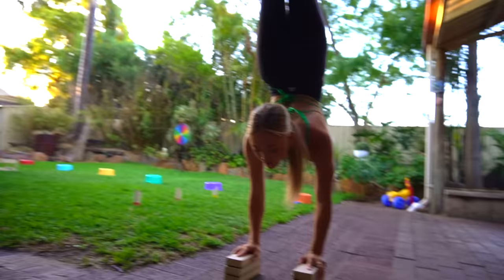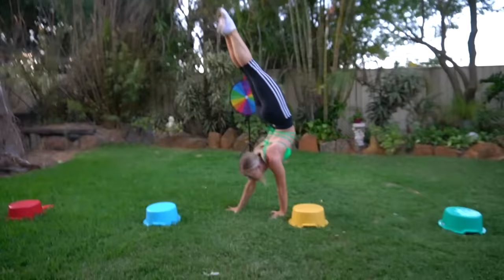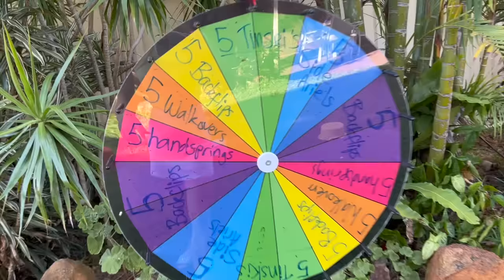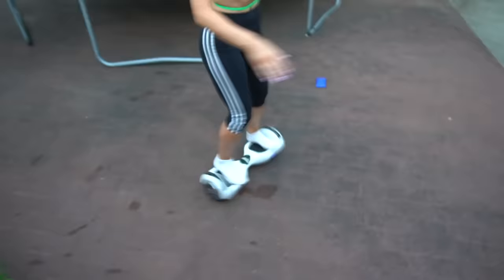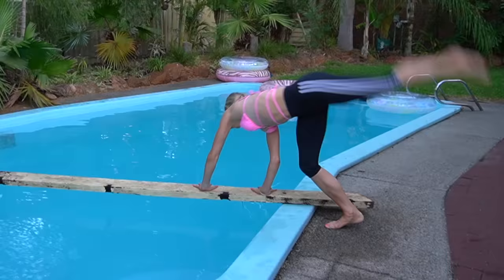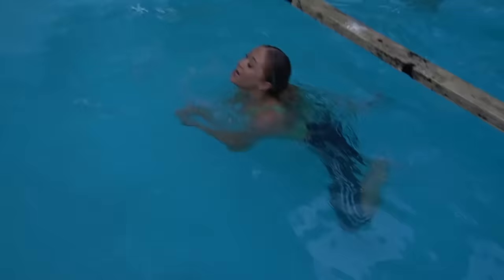INSANE ACRO GYMNASTICS OBSTACLE COURSE!!! Twin Vs Twin!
WE HAVE MERCH!!! All thanks to you guys!!!

PURCHASE Rybka Twins PIROUTTE BOARD!
WE HAVE A BOOK!
'Twinning it' is now available in stores where books are sold in AUSTRALIA & NEW ZEALAND (Dymocks, Kmart, Big W & Target)

OR ORDER TWINNING IT ONLINE!!!

US –
Amazon US

UK and Ireland –
Amazon UK